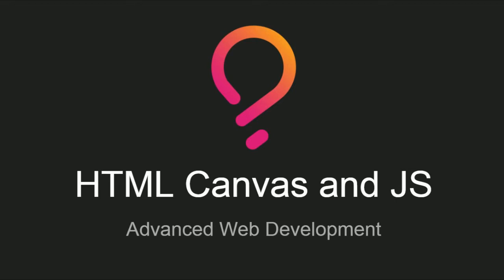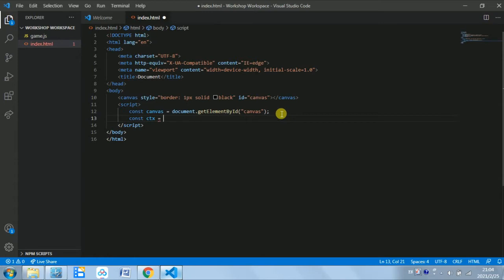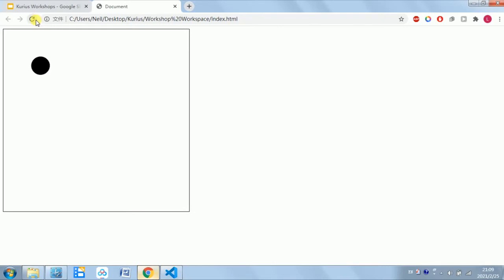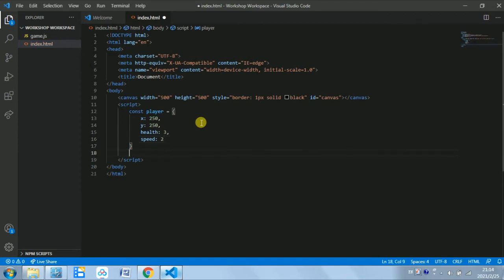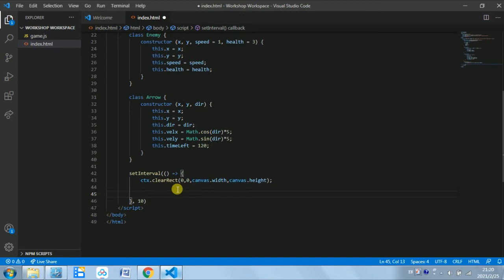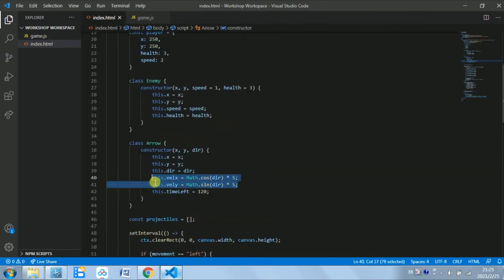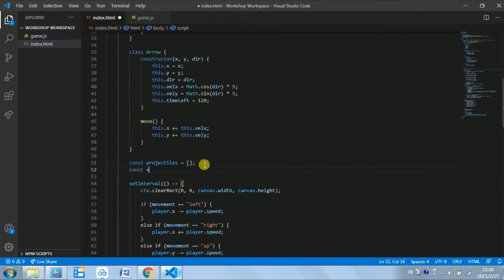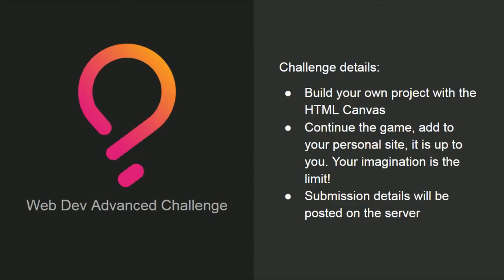Web Development Advanced Workshop - Code Week Day #1